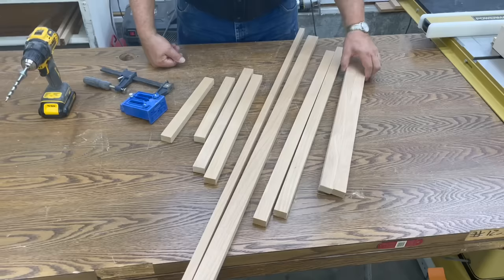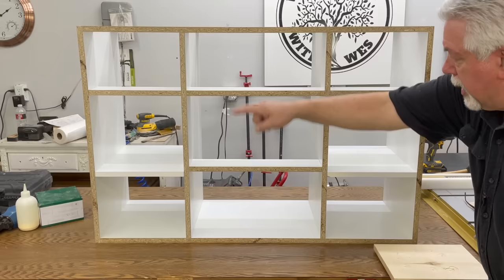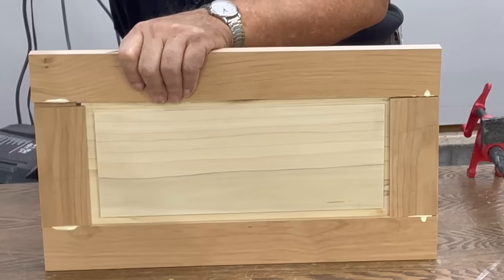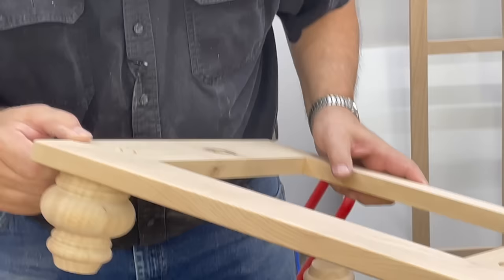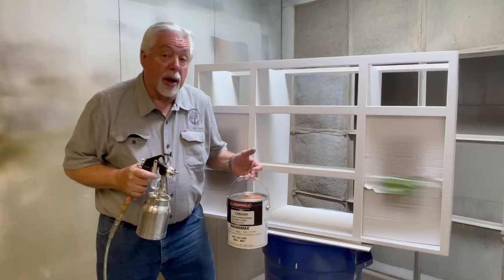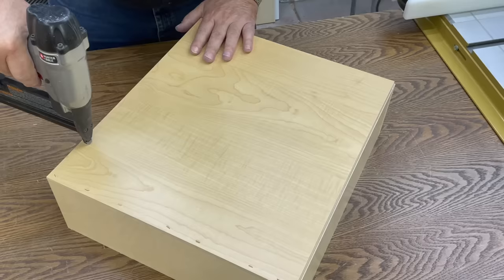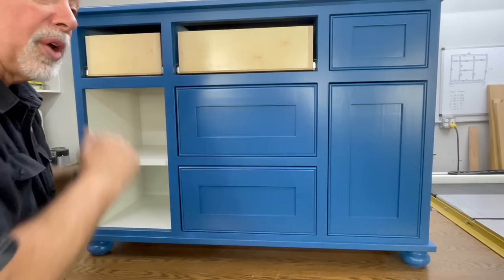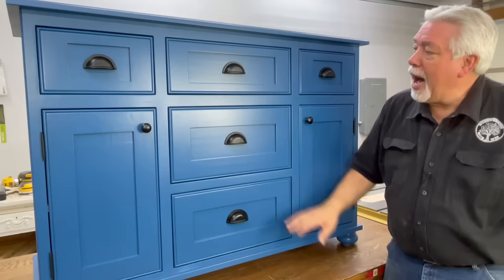Woodworking Challenge: Taking DIY to the Next Level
Accent in interior design refers to the elements of a room that attract attention and create visual interest. In today's video we have done just that...giving you an opportunity to impress your family and friends with your new-found talent. Not only will this accent cabinet serve as a beautiful focal piece in your home but it will also give you added storage as well.